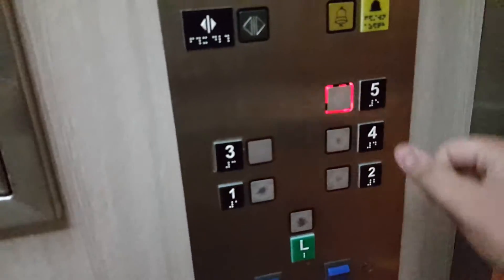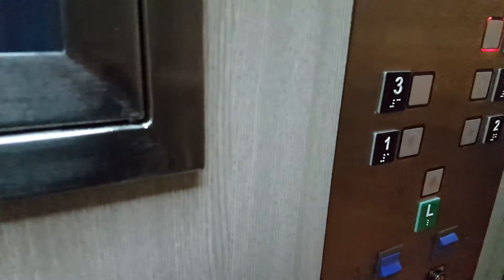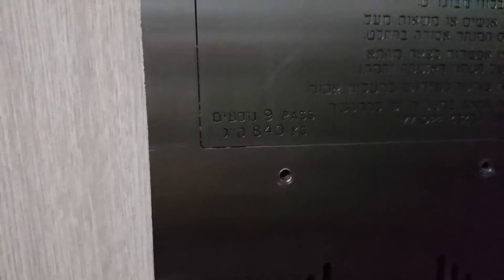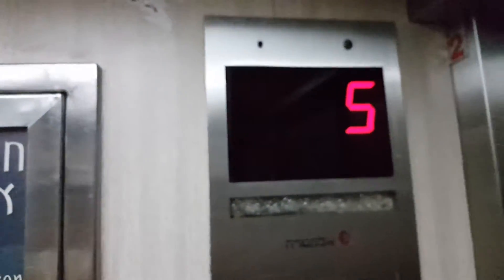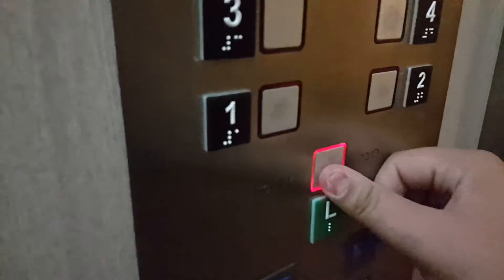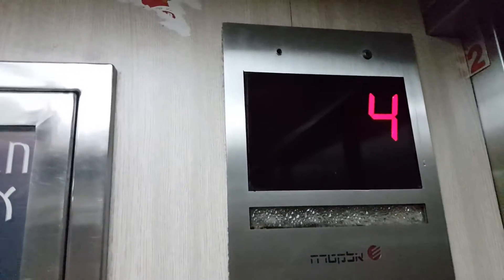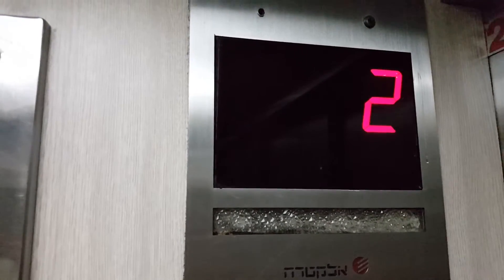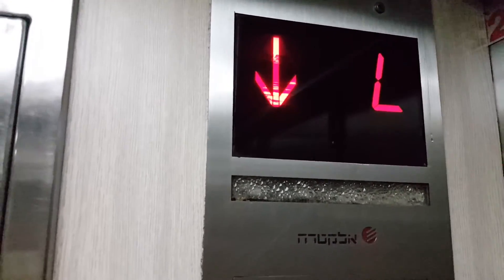Electra traction elevators @ Caesar Premier Hotel in Eilat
these elevators are more busier than the main elevators.
these elevators has a low pitched chime of electra, that is much like the chime at king solomon hotel.

Secondary Elevators

Brand : Electra
Type : Traction
Capacity : 9 Passengers/840kg
Elevator Bank Size : 2
Floor Served : 6 (L,1,2,3,4,5)